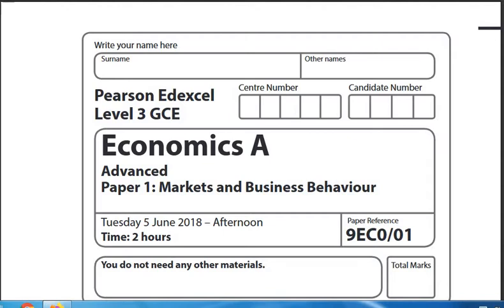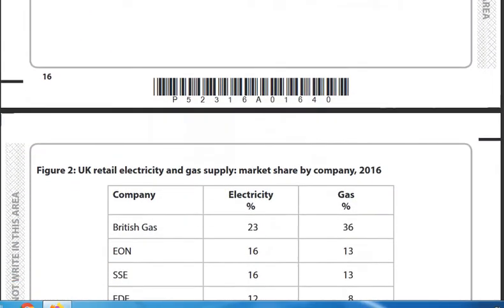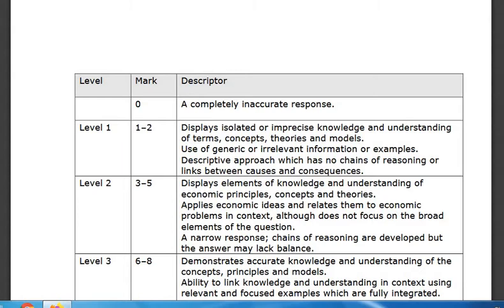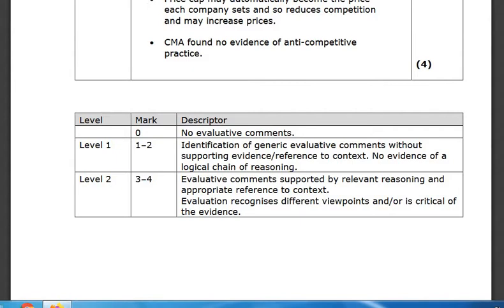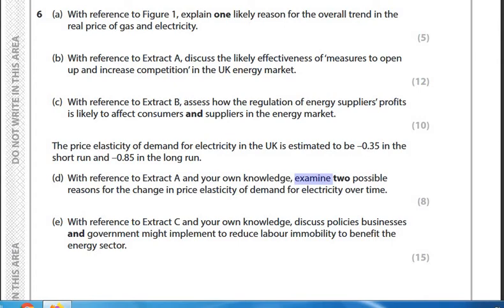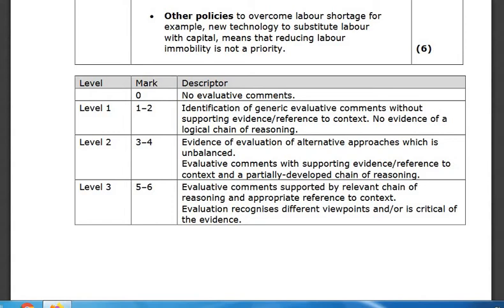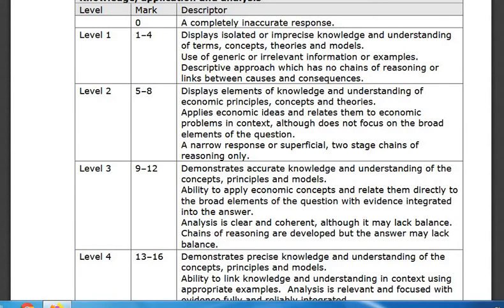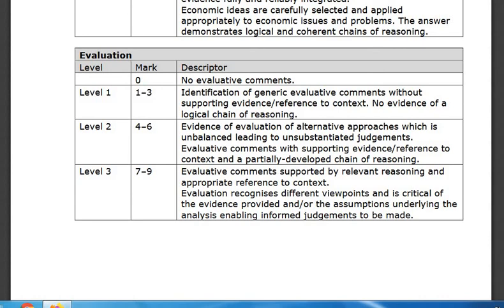EDEXCEL PAPER 1 TIPS